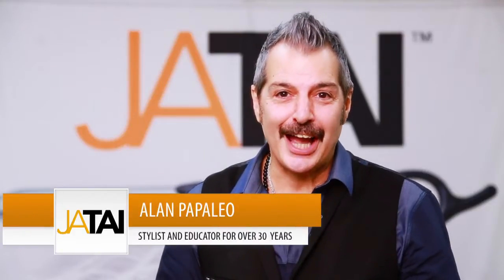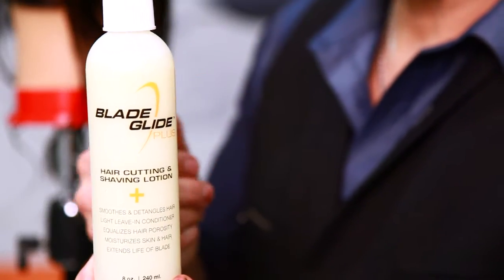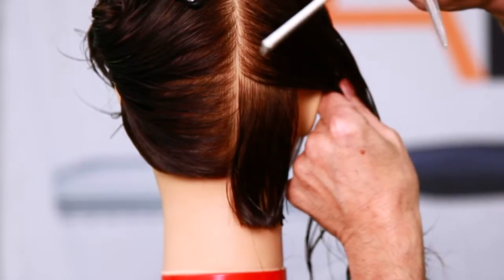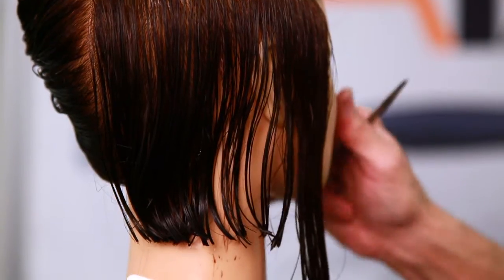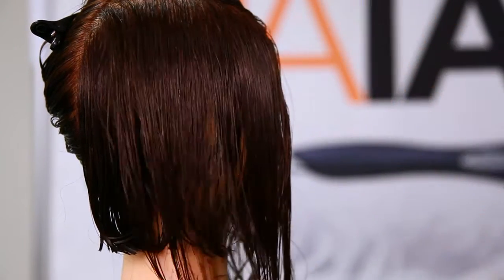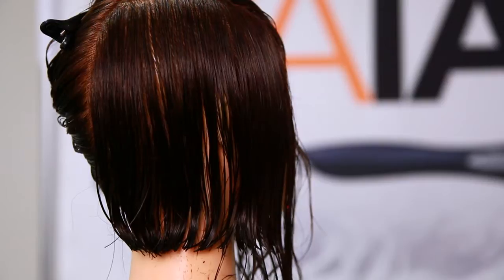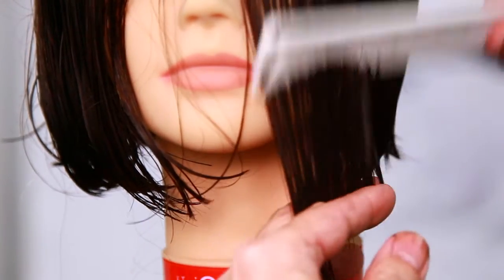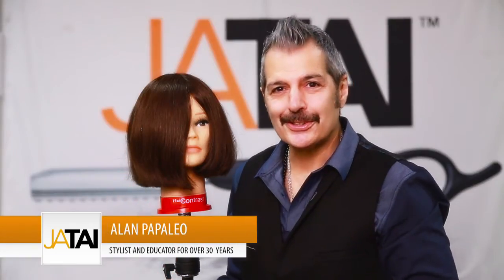One Length Haircut: Using a Haircutting Razor vs. Shears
When creating a one length haircut, you can achieve different results based on the tool you use. Using a haircutting razor, for instance, will give you a different overall look than using shears for the same technique. By knowing how different tools can affect the desired look, you can determine which tool is best for you to use to create the look you want. Alan Papaleo, hairstylist and educator, demonstrates these differences using a Feather Styling Razor and Feather Switch Blade Shears.